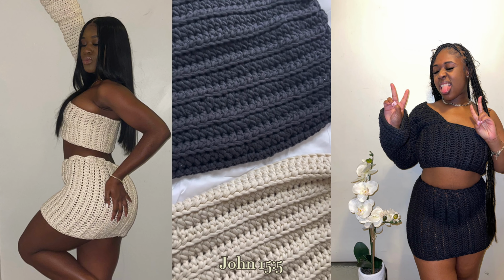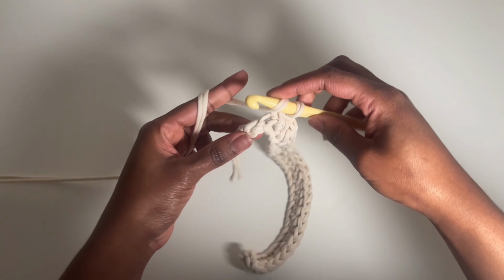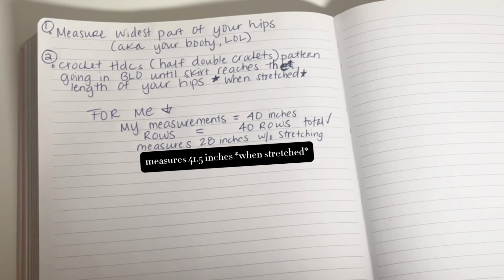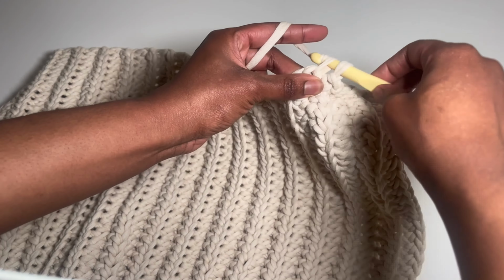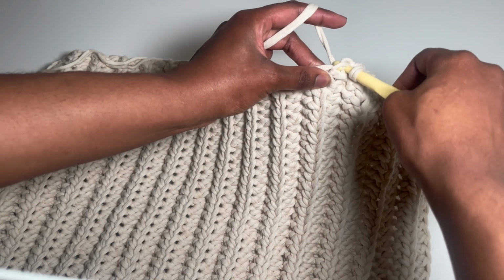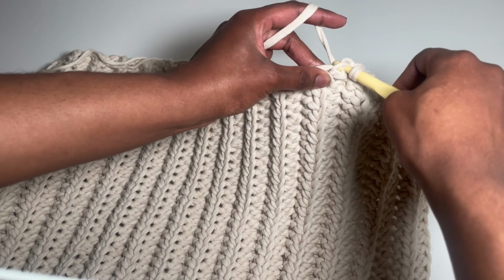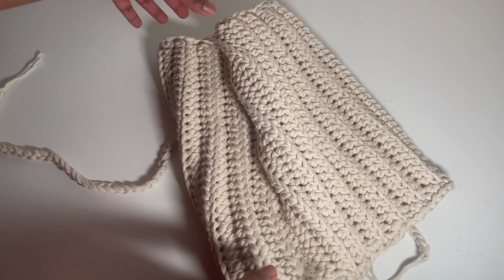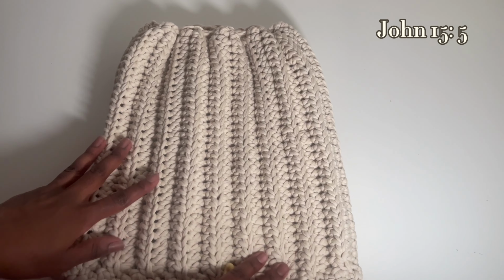Crochet Fitted Skirt Tutorial | How to Crochet a Skirt BEGINNER FRIENDLY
Hey y’all! Welcome back MeMiMade family!! Thank you, thank you, thank you so much again for joining me. I’m so grateful for y’all!! Today’s tutorial is one of my absolute favorites (honestly, everything we crochet is my favorite lol), but we’re going to be crocheting the BODY skirt. I call her the “BODY” skirt because she just insinuates body on every beautiful size and shape, she’s easy and quick to work up, the quality stitches and texture of the yarn create an amazing look and feel on the skin. I also love the fact that we’re creating using 2 strands on yarn! It creates a thicker skirt for the Fall/Winter time! Have fun y’all and happy crocheting!

Direct Link to Yarn

Materials:
Bernat Maker Home Dec Yarn. Click here to place an order for Cream or Black
10mm Crochet Hook
Scissors
Measuring Tape